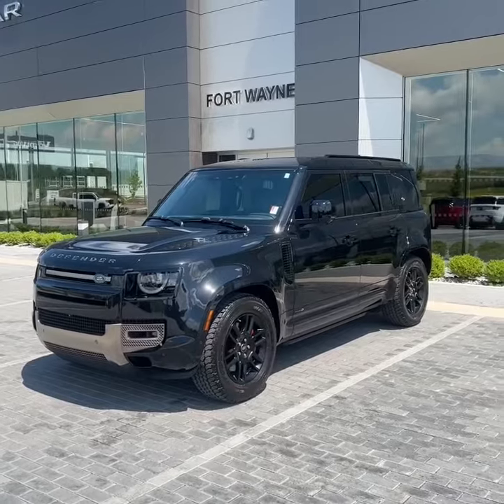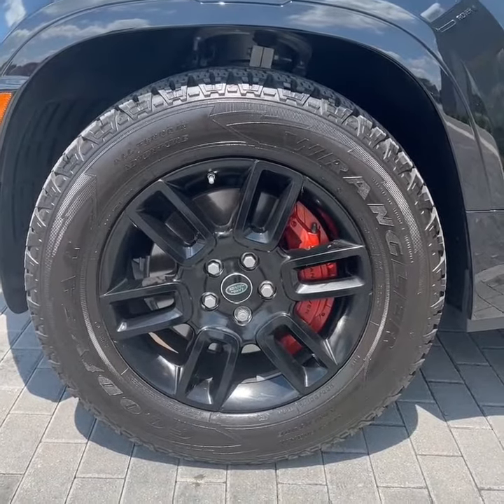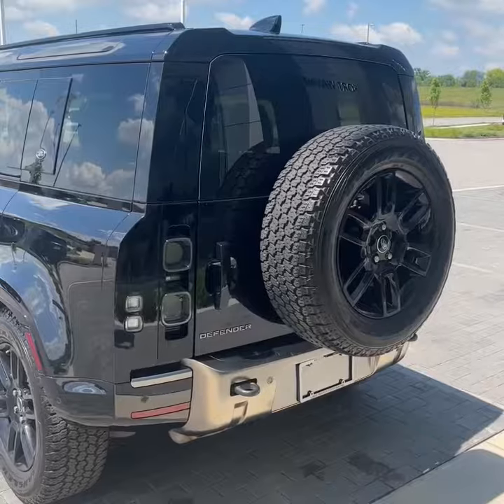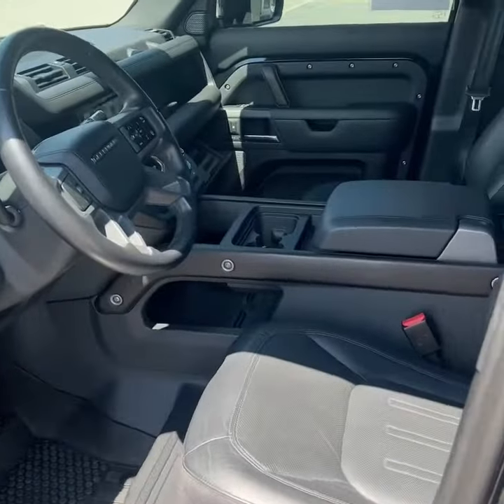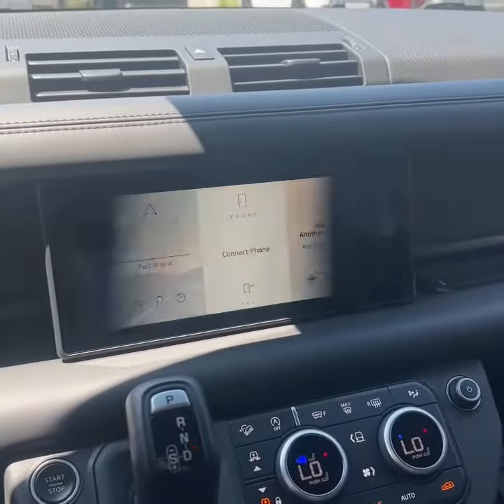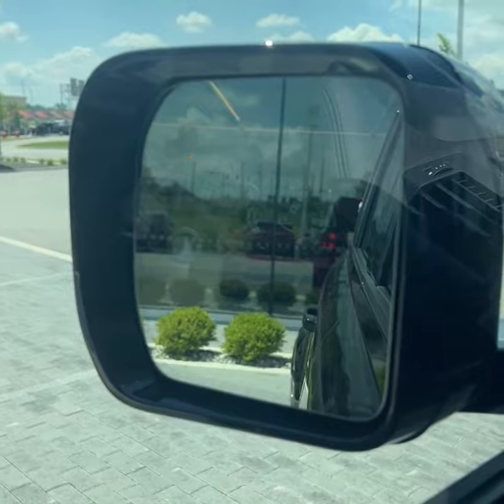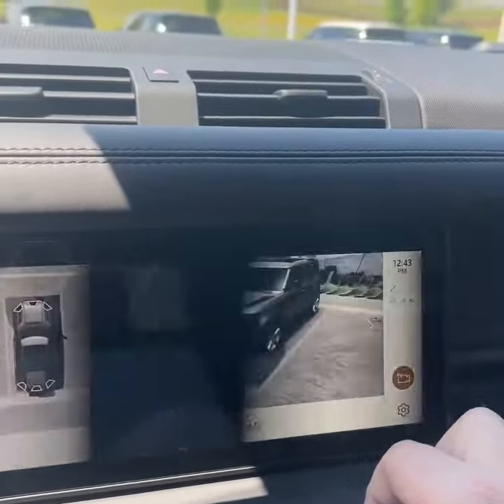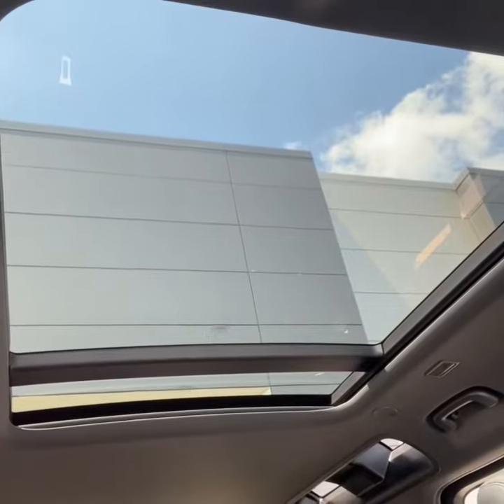Certified Pre-Owned Land Rover Defender X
Land Rover Fort Wayne
905 Grand National Drive
Fort Wayne, IN 46804